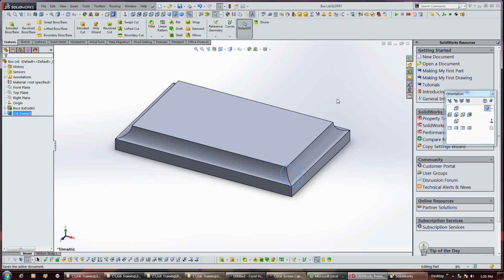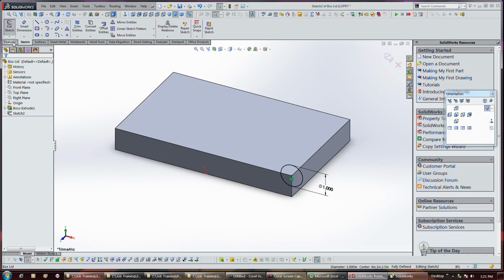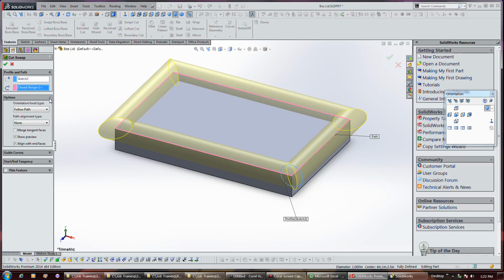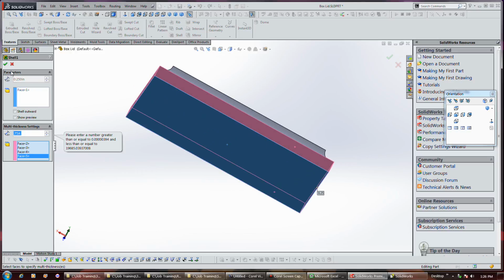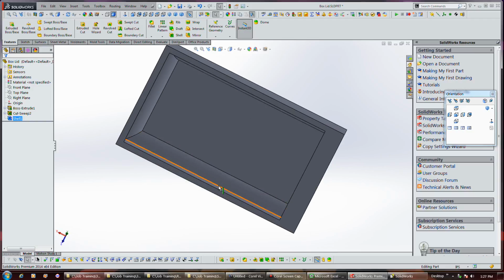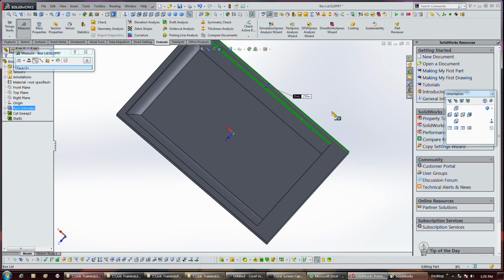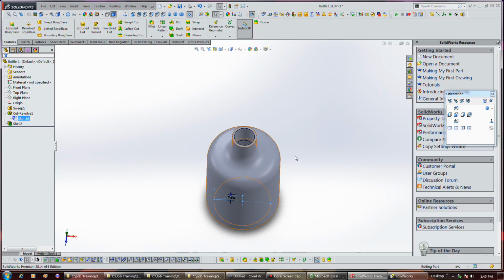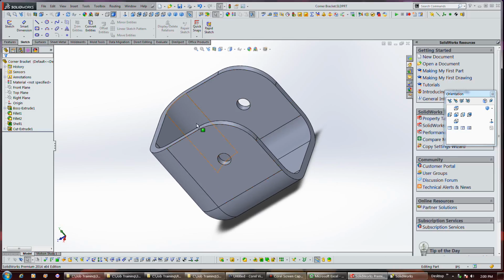SolidWorks 8 shell